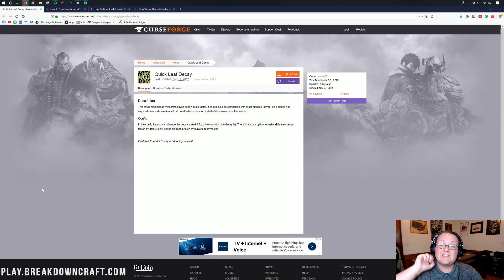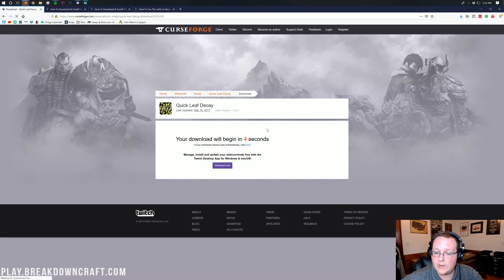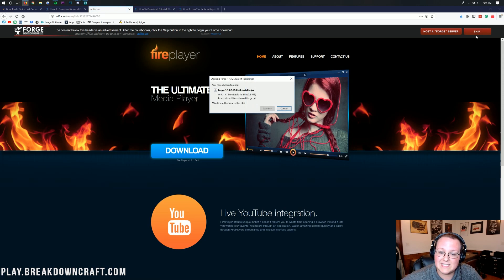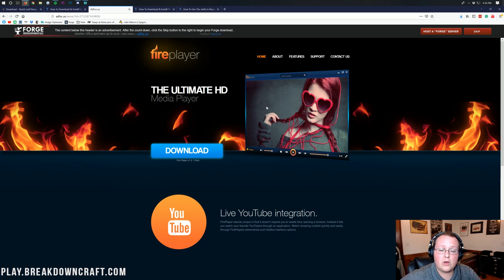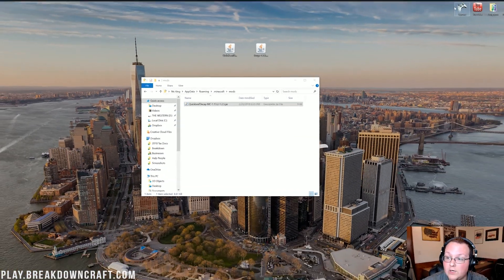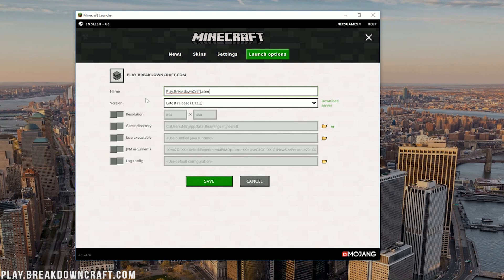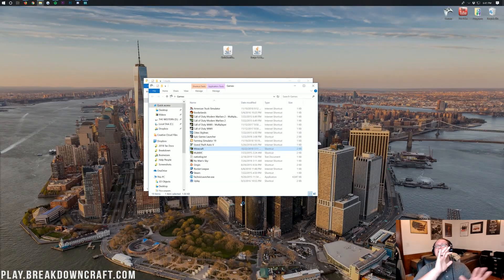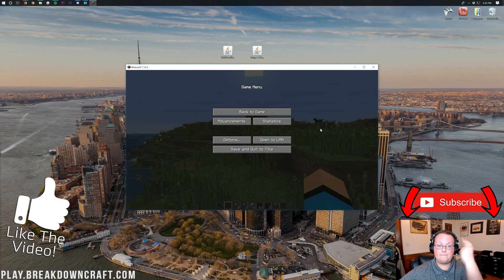How To Download & Install Quick Leaf Decay in Minecraft 1.13.2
How can you download and install Quick Leaf Decay in Minecraft 1.13.2? Well, that is exactly what I go over in this video! Quick Leaf Decay is a very simple mod for Minecraft 1.13.2 that makes leaves decay quicker. This can be very helpful as you no longer have to sit and wait around for saplings to appear.

About this video: In this video, I show you exactly how to download and install the Quick Leaf Decay mod in Minecraft 1.13.2. Quick Leaf Decay is a very popular mod for modpacks, and overall it is a mod that makes life much, much easier in Minecraft. If you hate waiting for leaves to decay and saplings to appear, this is the perfect mod for you, so let's go ahead and get in installed in Minecraft 1.13.2!

Before we can get QuickLeafDecay installed, we need to download it. After you have Quick Leaf Decay downloaded, we aren't done just yet. You first need to download and install Forge for Minecraft 1.13.2. You can find our in-depth tutorial on download and install Forge in 1.13.2 linked above.

After you have Forge, it is very easy to install Quick Leaf Decay in Minecraft 1.13.2. All you need to do is open up the start menu, search for the 'run' application, and in this application, type '%appdata%' and hit enter. This will open up your 'roaming' folder. From here, open the '.minecraft' folder. You should have a 'mods' folder. If you don't, no worries! Create one! Then, drag and drop Quick Leaf Decay for Minecraft 1.13.2 into your 'mods' folder.

Now, open up the Minecraft launcher, select the 'Forge' profile by clicking the green arrow that is next to the play button. Once you have done that, click play. Minecraft 1.13.2 will open up with the Quick Leaf Deacy mod installed.

It really is that easy to get the Quick Leaf Deacy MinecraftMod in 1.13.2. If you have any questions, be sure to leave a comment down below, and be sure to leave a like and subscribe to the channel if you haven't already. It really helps up out, and it means a ton to me. Thank you very, very much in advance!